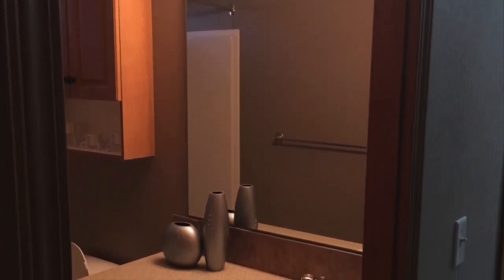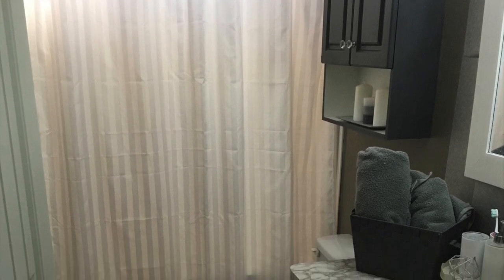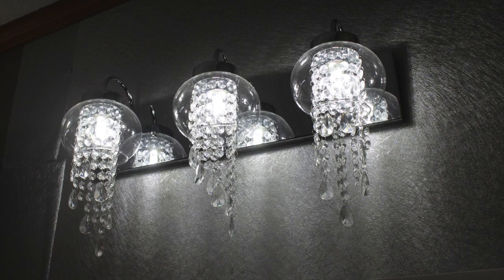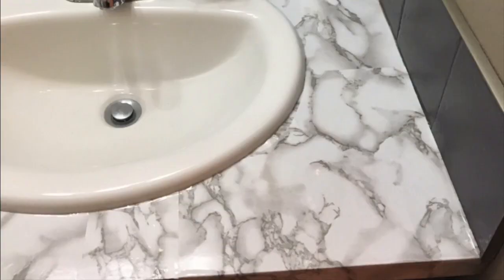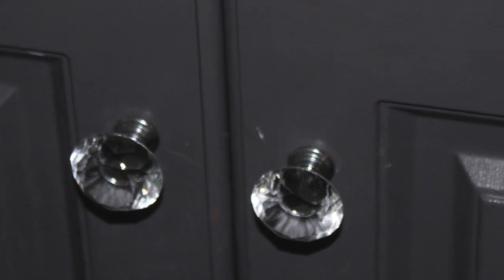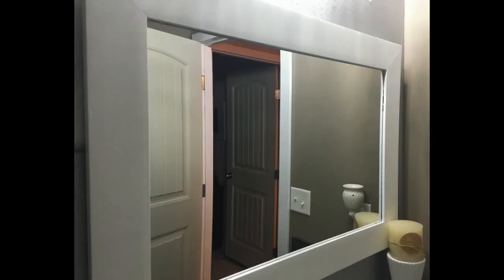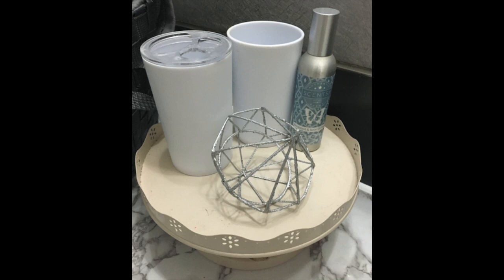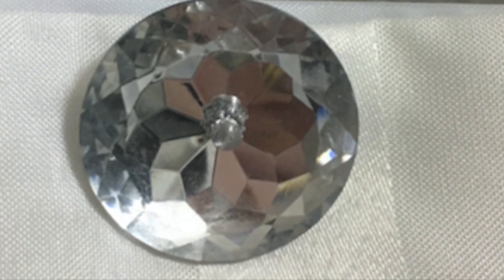GLAM BATHROOM MAKEOVER ON A BUDGET | UNDER $150 | EASY DIY| PRETTY UNCENSORED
This video is not sponsored. This was super easy and incredibly affordable!

Check me out on Instagram @pretty_uncensored